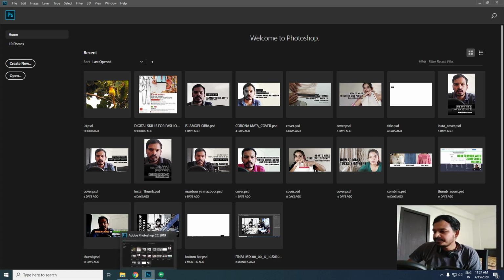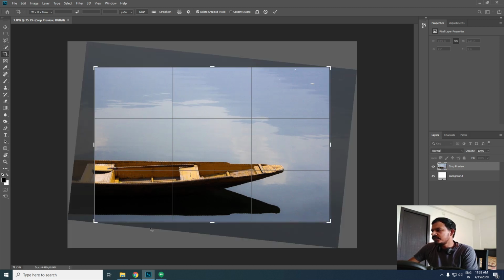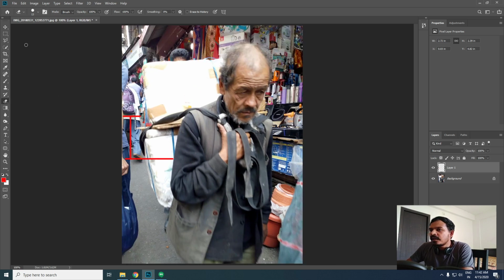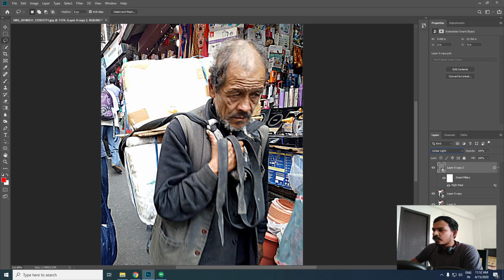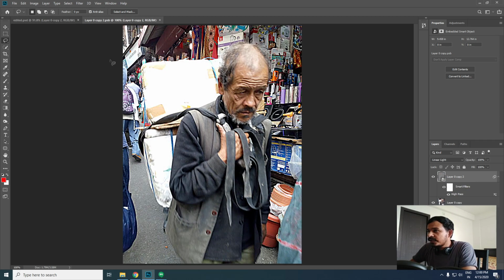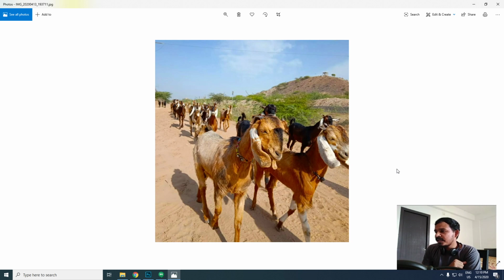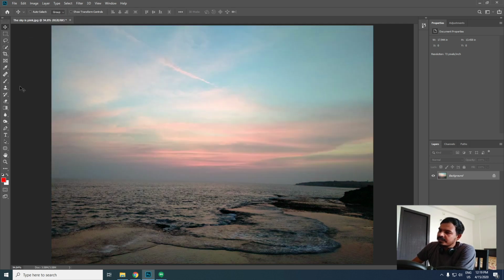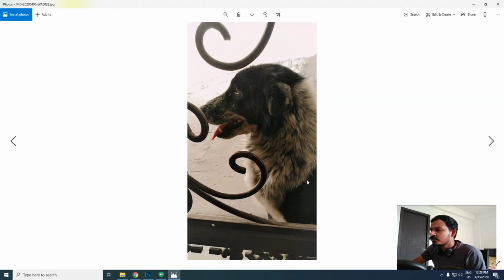PHOTO EDITING | DIGITAL POST PROCESSING IN PHOTOSHOP | Day 01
The first video lecture in a series of video for Photo Editing in Photoshop. During this series i would try to touch topics starting from basics to intermediate. we will be learning how to adjust the horizon tilt and use field blur to effectively bring attention to desired area.

If you are new to Photoshop, here are few quick tutorials to get you started :)